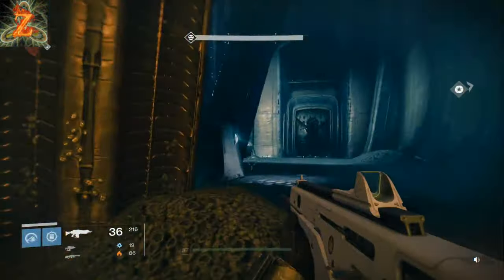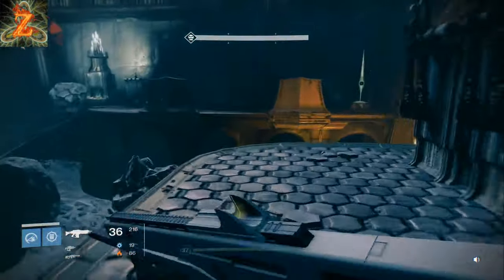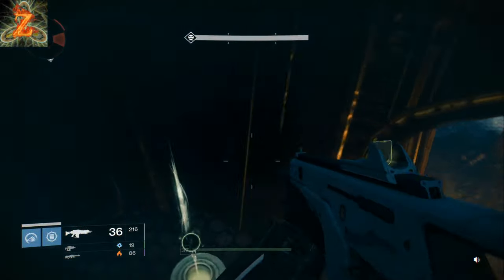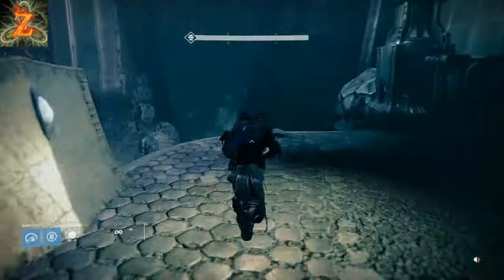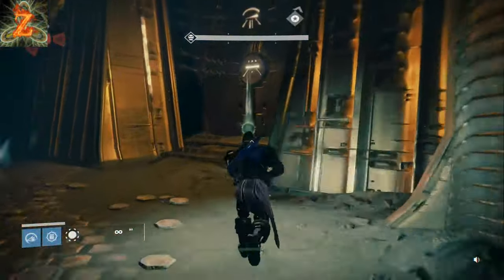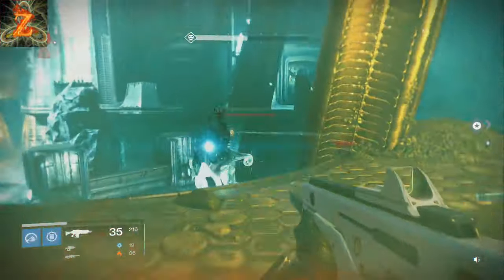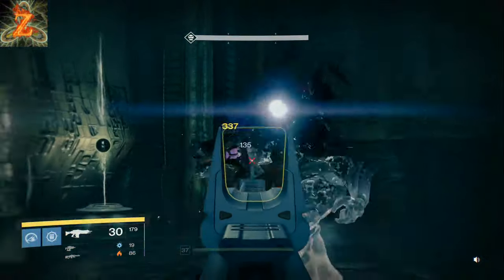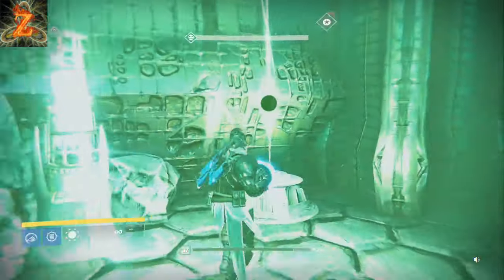Destiny: How to Open the 2 Lock Door! Relic location Explained!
relic location